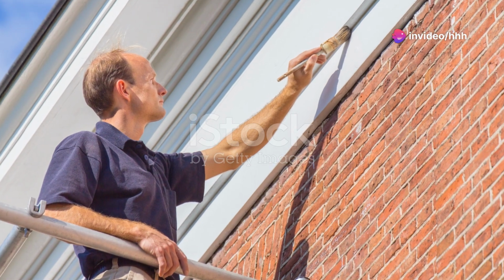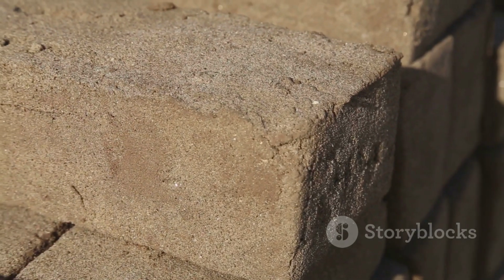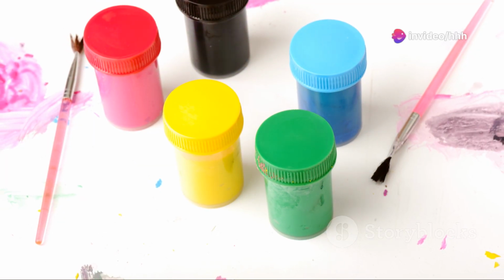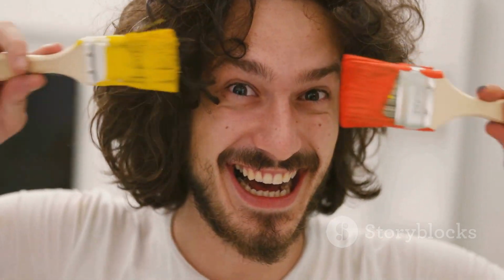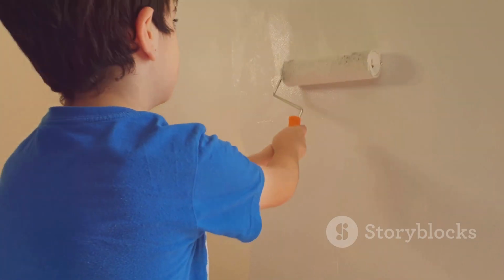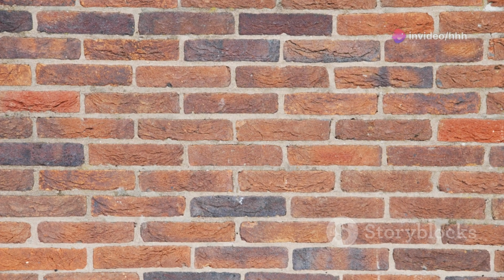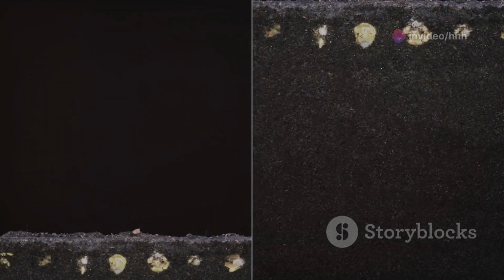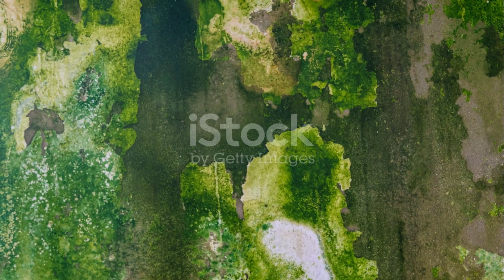DIY Exterior Painting: Stunning Results on a Budget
Transforming Your Home: A Guide to Painting Brick Exteriors
Have you ever looked at your home's exterior and wondered how a fresh coat of paint could revitalize its appearance? If your house is made of brick, painting the exterior can indeed work wonders, but it requires careful planning and the right approach. Welcome to our comprehensive guide on How Painting a Brick Home Exterior Works and Best Paints for Bricks

Understanding Brick as a Surface
Brick, with its textured and porous surface, presents a unique challenge and opportunity when it comes to painting. In the opening segment of our video, we delve into the characteristics of brick that influence the painting process. From its natural absorbency to the importance of thorough cleaning and preparation, we emphasize why meticulous surface preparation is the foundation for a successful paint job.

Preparing the Brick Surface
Preparing your brick surface properly is crucial for ensuring the longevity and quality of your paint job. We demonstrate step-by-step how to clean the brick effectively, repair any cracks or damage, and apply a suitable primer. These steps not only enhance the adhesion of the paint but also ensure a smooth and uniform finish that enhances your home's curb appeal.

Choosing the Right Paint
Not all paints are created equal, especially when it comes to painting brick exteriors. In this segment, we guide you through the factors to consider when selecting the best paint for your bricks. From durability and weather resistance to breathability and aesthetic finish, we highlight the characteristics that make certain paints more suitable for brick surfaces than others.

Application Process
With the surface prepared and the paint selected, we move on to the application process. Our detailed instructions cover everything from choosing the right tools and techniques for applying paint to dealing with mortar joints and textured surfaces. We provide practical tips to achieve even coverage and a professional-looking finish that will make your home stand out in the neighborhood.

Maintenance and Longevity
Once your brick exterior is painted, proper maintenance is key to preserving its beauty and durability over time. We discuss simple yet effective methods for cleaning painted brick and when to schedule touch-ups or repaints to maintain its fresh appearance.

Conclusion
In conclusion, painting a brick home exterior is a transformative project that requires careful planning, preparation, and execution. By understanding the unique properties of brick as a surface and choosing the right paint and application techniques, you can achieve stunning results that enhance your home's aesthetic appeal and value.

Whether you're looking to refresh the look of your home or considering a complete exterior makeover, our video provides the essential guidance and insights you need to undertake this project with confidence. Let's make your brick home exterior painting project a success!BrickHomeMakeover